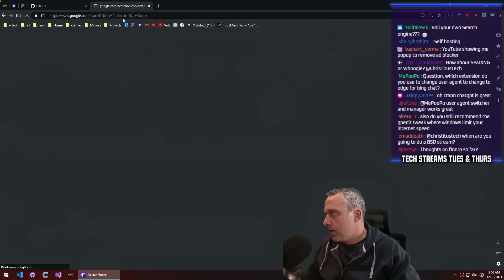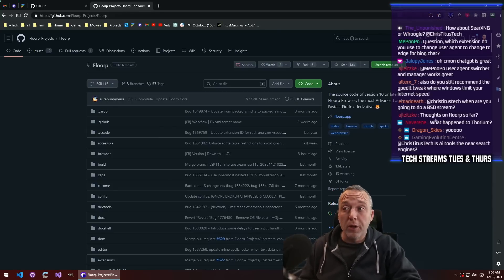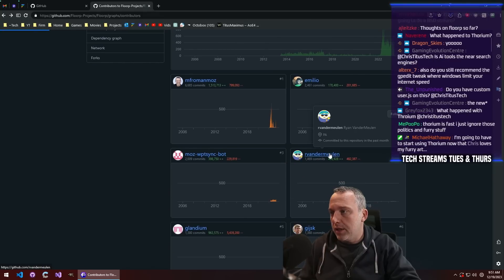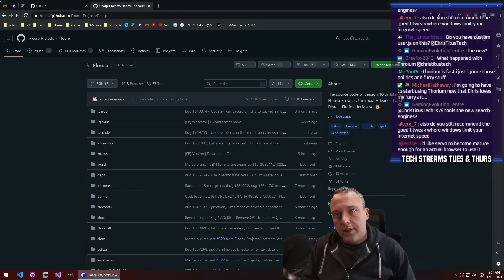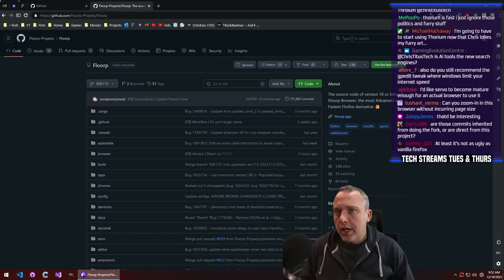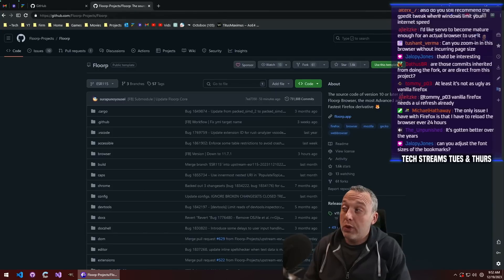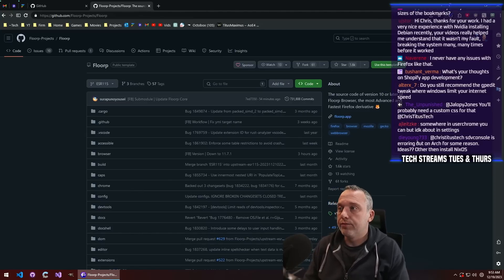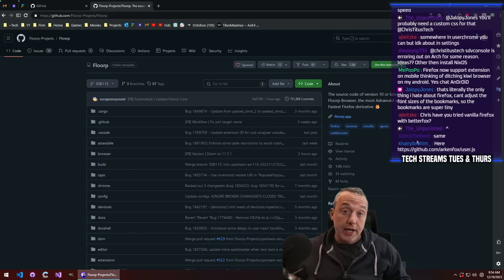My New Web Browser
5000 contributors and 730,000 commits make this one of the biggest open source browsers on the internet! .